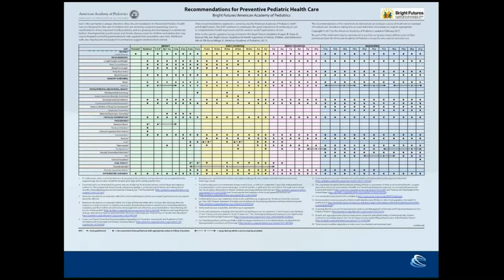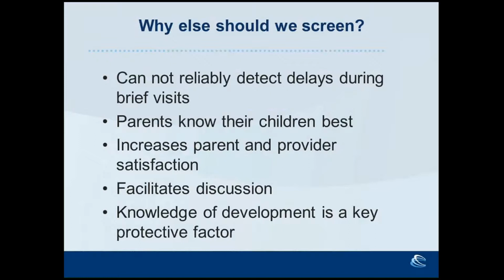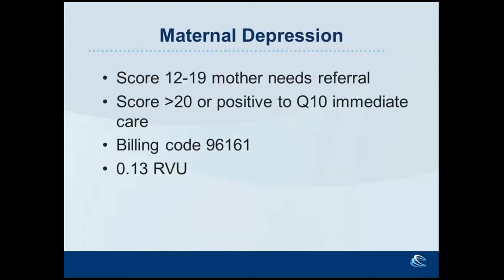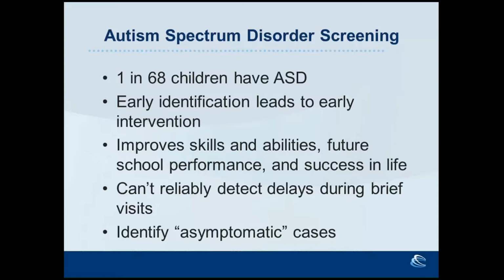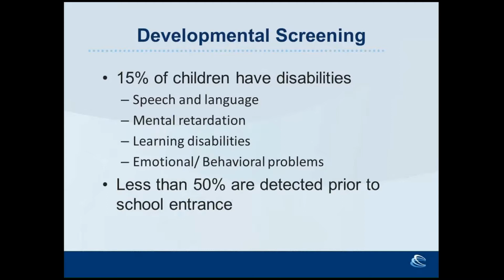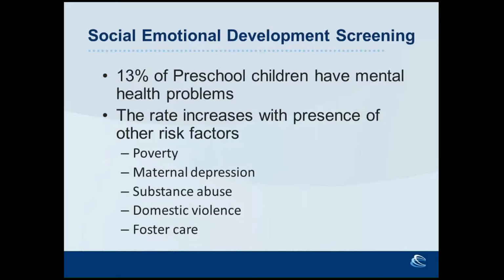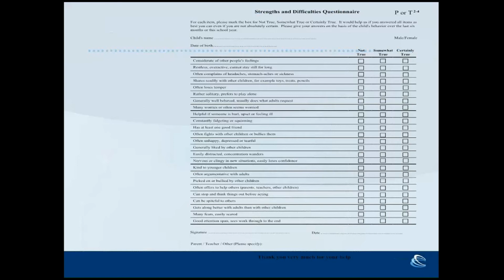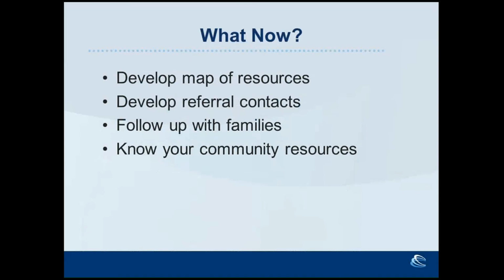Screen, Screen, Screen, What to do in 20 Minutes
In this presentation Kelly Henchel, M.D., Pediatrician Carilion Children's, discusses the importance of screening, how to develope appropriate screening processes for age as well as translating screening recommendations into practice.